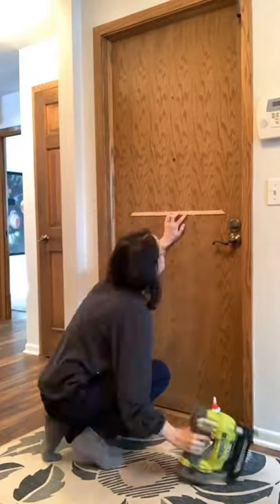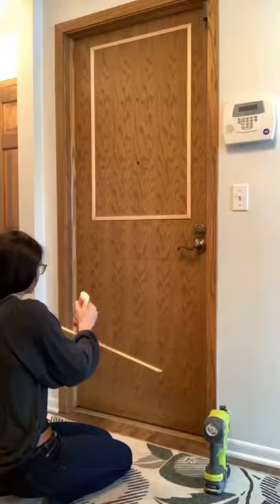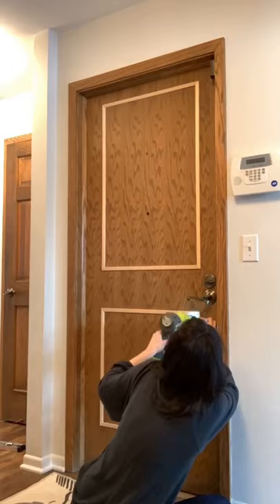Flat Panel Door Makeover: How to Update a Flat Door in a Weekend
It's easy to update standard flat panel doors with inexpensive trim! See how I used screen trim to give dimension to this once boring door.

If you would like more information and instructions, check out my blog post on this project